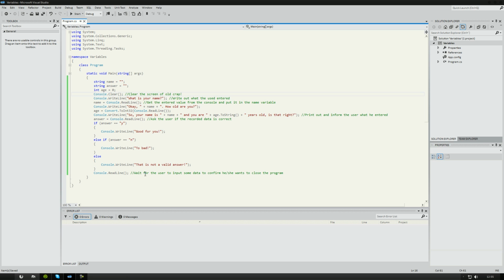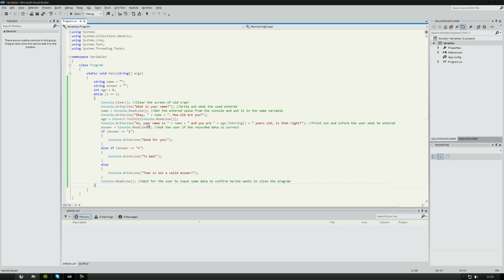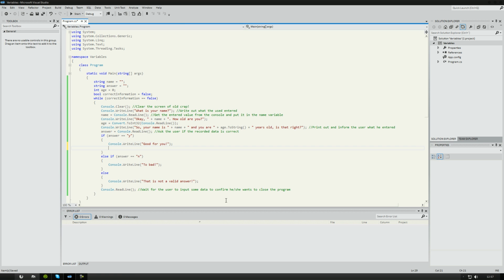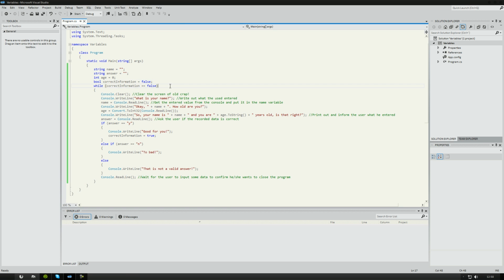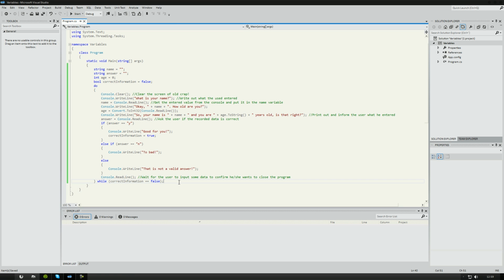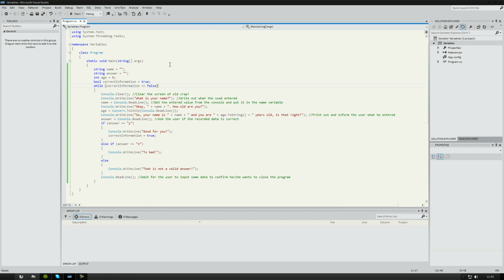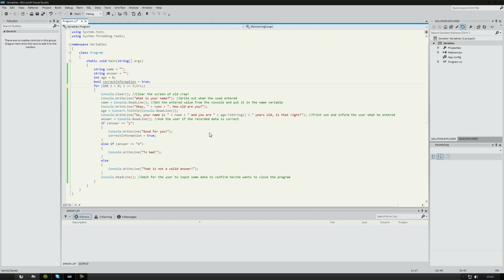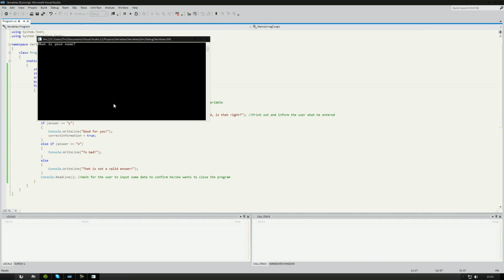[C# .NET] Tutorial 4 - loops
Tutorial on how to use the there most commonly used loops:
While
Do-While
For